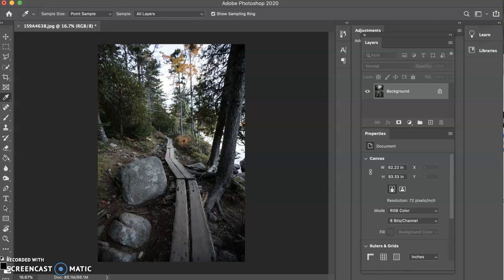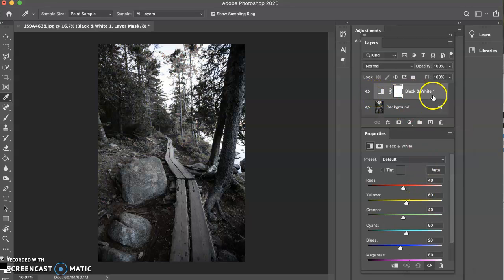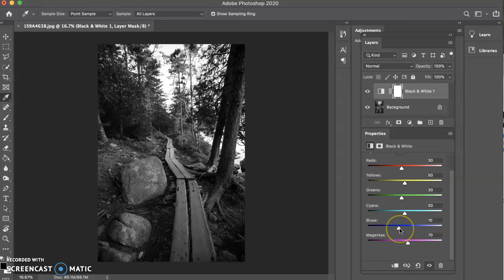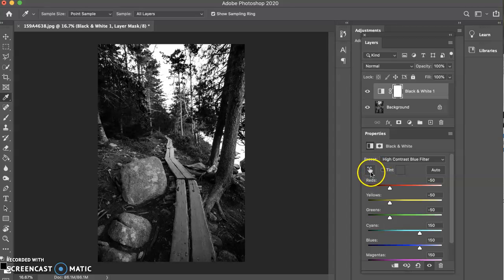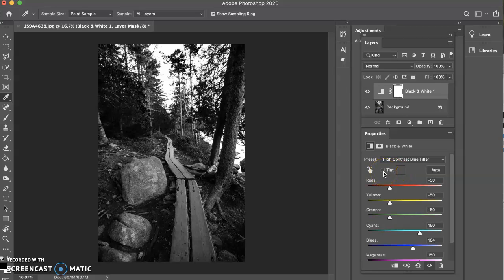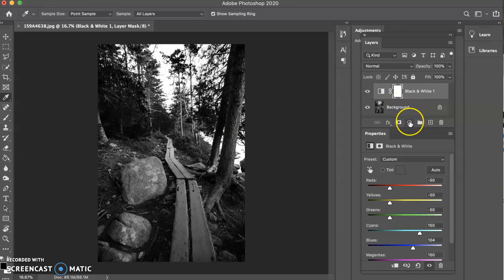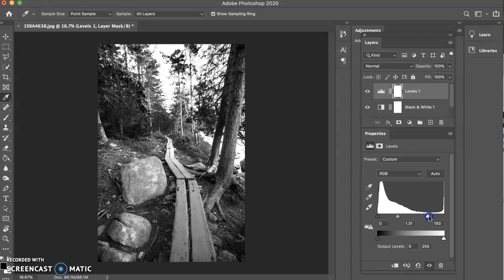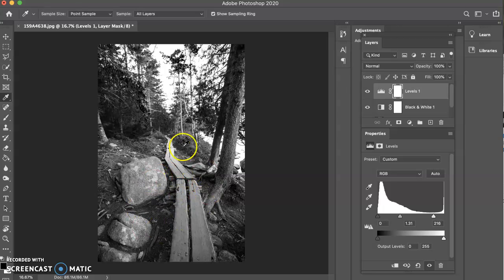Photoshop Black and White